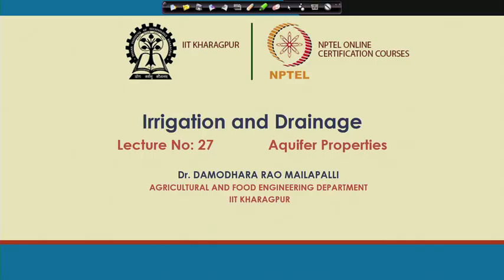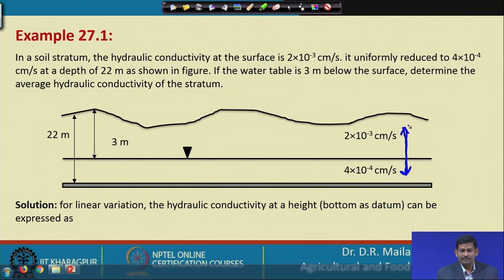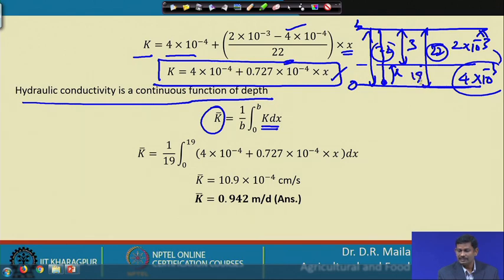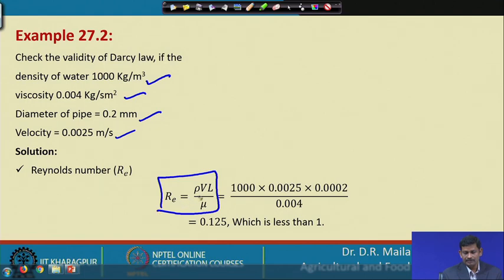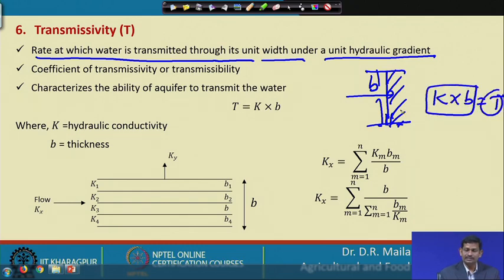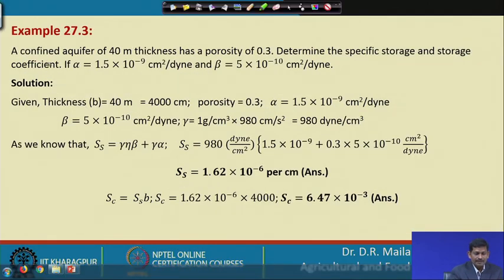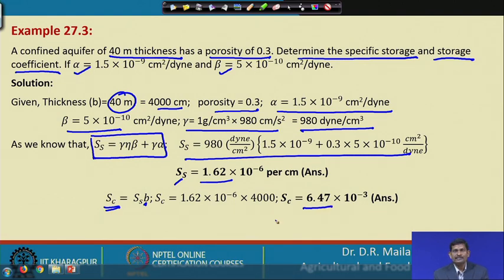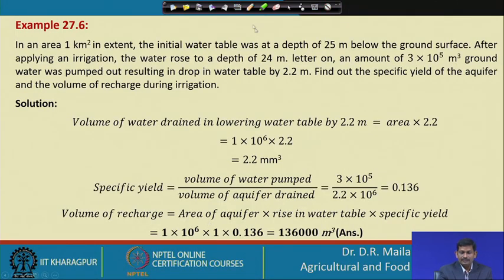Lecture 27: Aquifer Properties